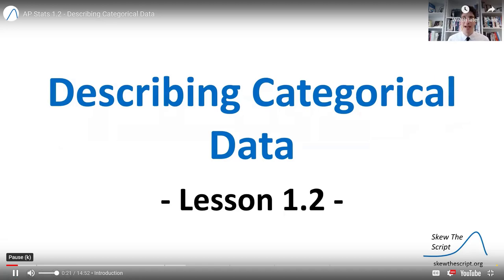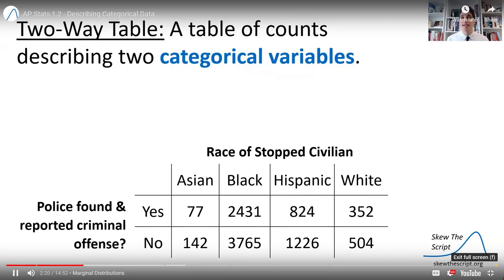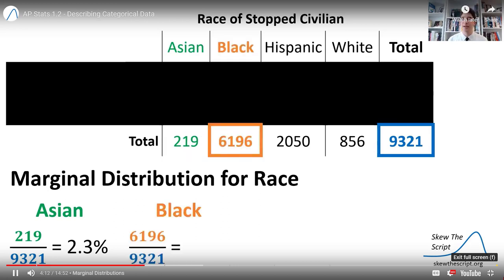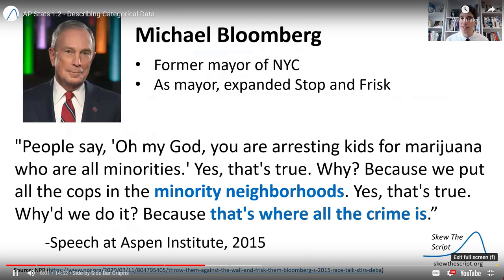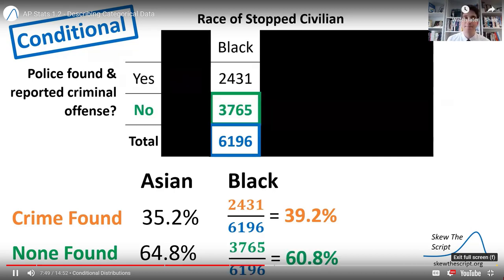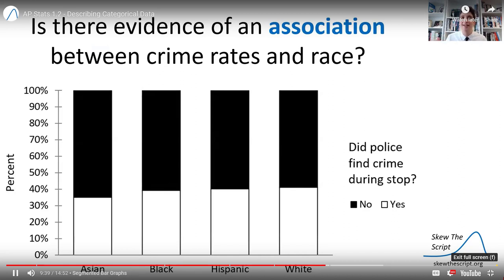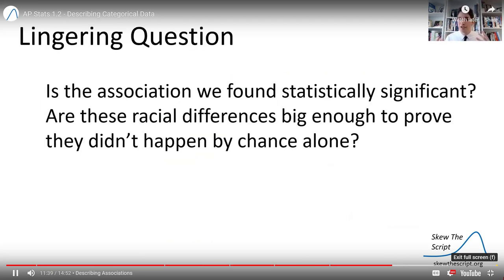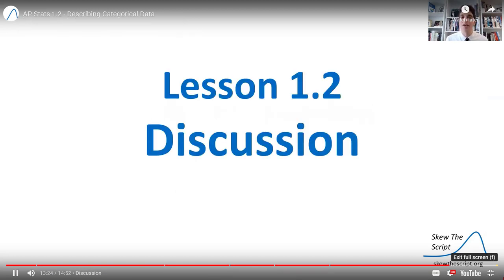Describing Categorical Data - Stop and Frisk